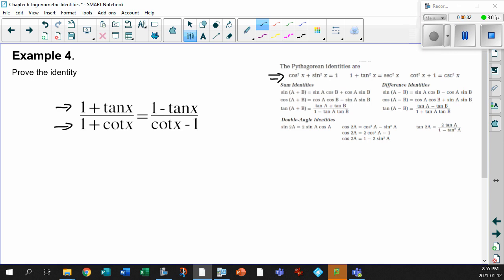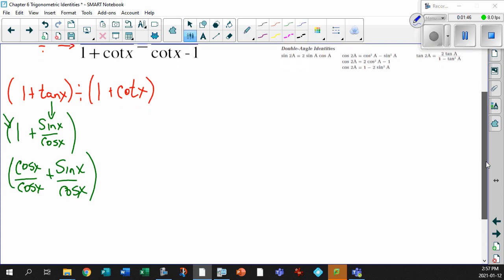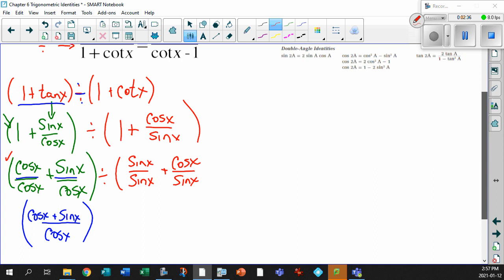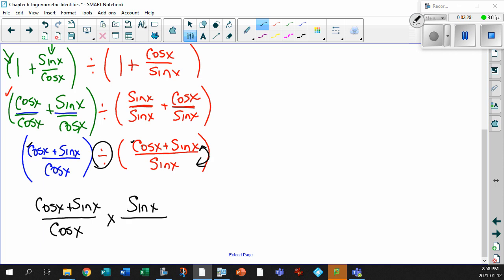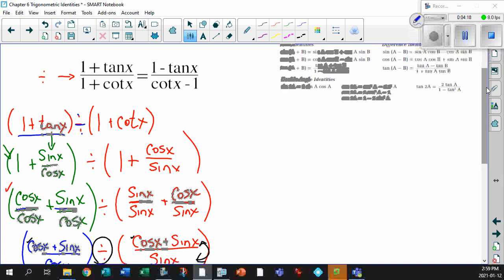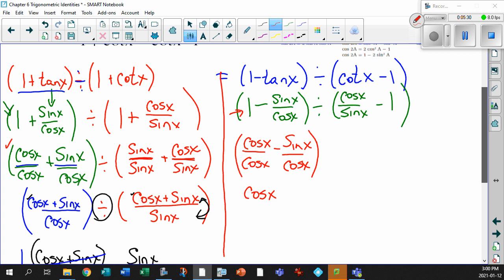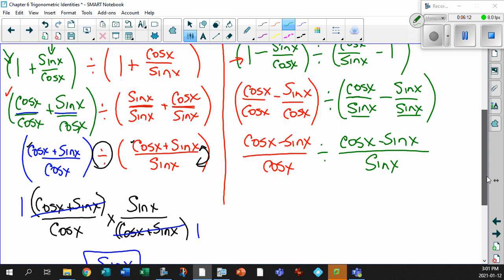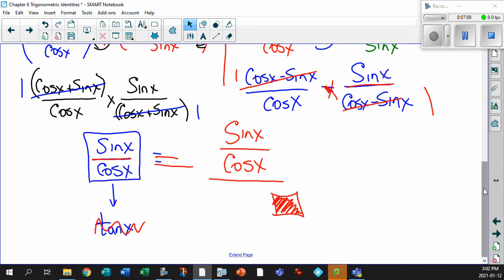Unit 6 3 4 Proving Identities Looks Likes a Conjugate But Its NOT